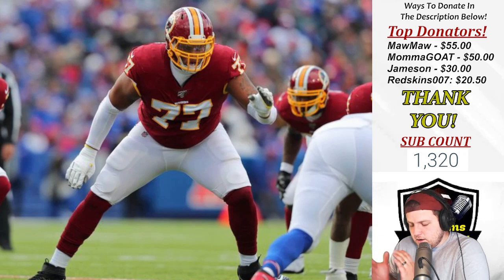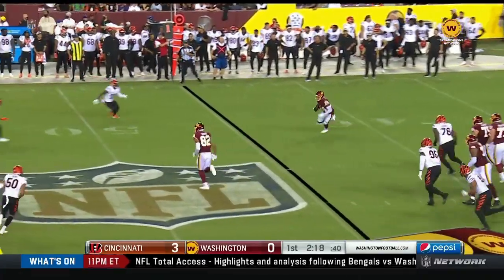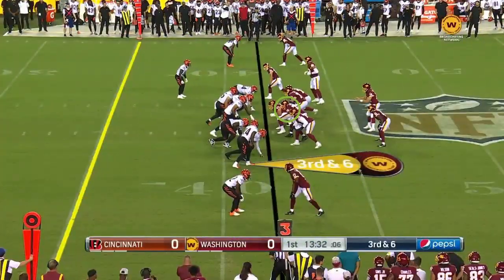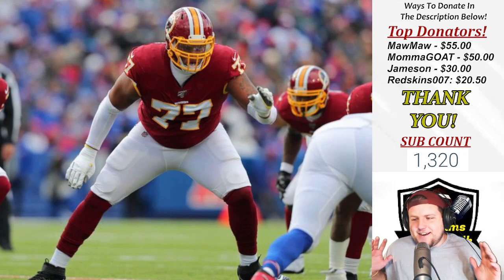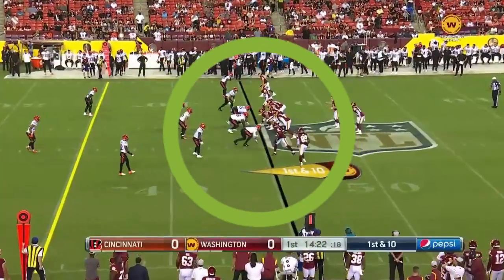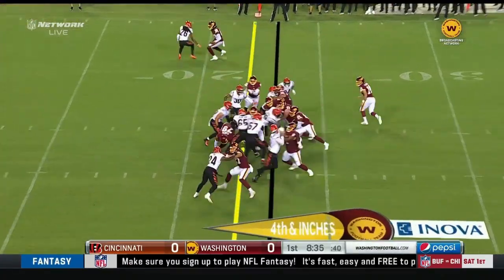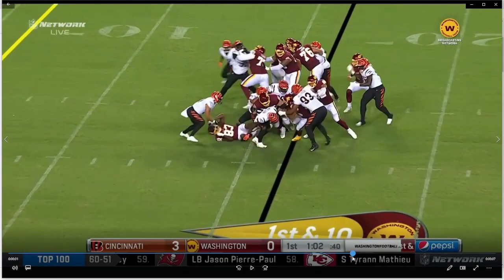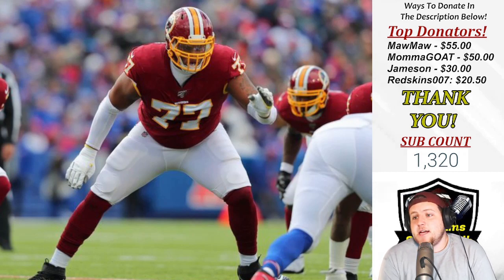💪ERECK FLOWERS FILM BREAKDOWN‼️Washington Football Team Preseason Game 2 Vs Bengals‼️BIG BOY!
ERECK FLOWERS FILM BREAKDOWN‼️Washington Football Team Preseason Game 2 Vs Bengals❗️